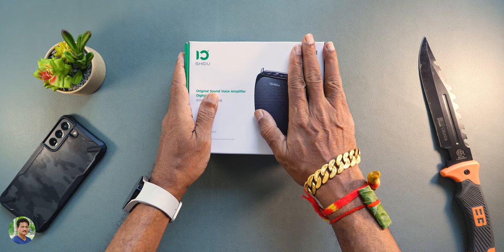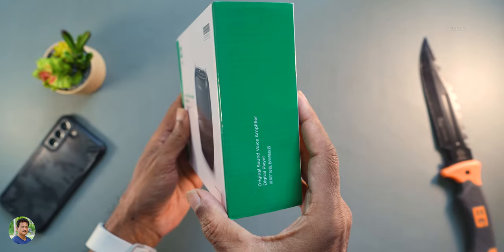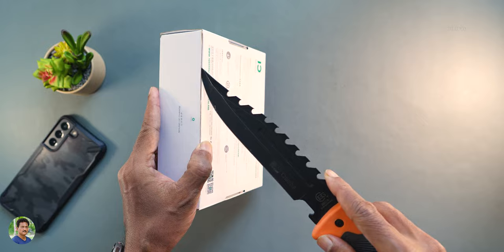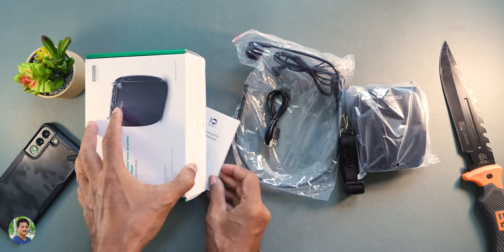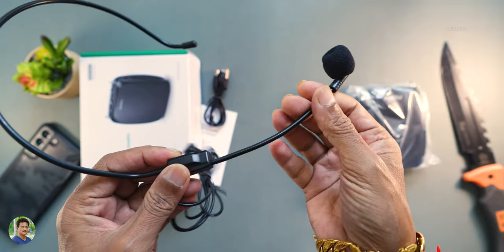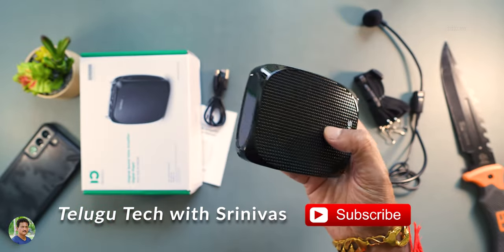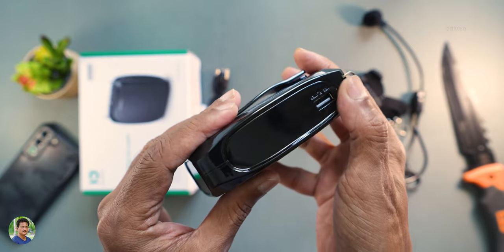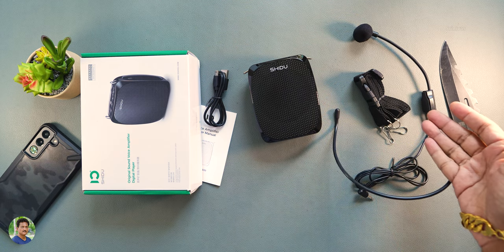Portable Voice Amplifier PA System😱Unboxing in Telugu...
Best Portable PA Amplifier Unboxing & Review in Telugu | Best Portable Amplifier for Teachers & Lecturers in Class Room Purpose in Telugu | Best PA System for Small Business People in Telugu.

Shidu Voice Amplifier
Noise Smartwatch
Noise Earbuds
Hisense TV
Zebronics Iconic AMOLED Smartwatch
iPhone 13
Noise Smartwatch
Noise Buds
Zebronics Jumbo Neckband
Amazon Echo Dot 4th Gen
Wipro Smart Bulb 9 Watt
Wipro Smart Plug

Time Stamps ~
0:00 Intro
1:00 Amplifier Unboxing
2:00 Amplifier Overview
3:30 About Audio
5:00 Options & Features
6:15 Demo
7:30 Conclusion